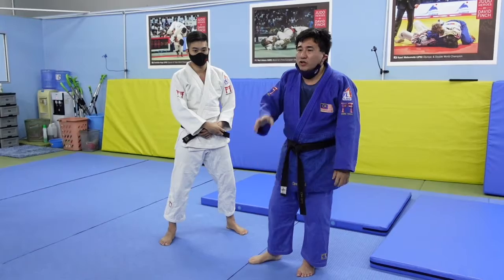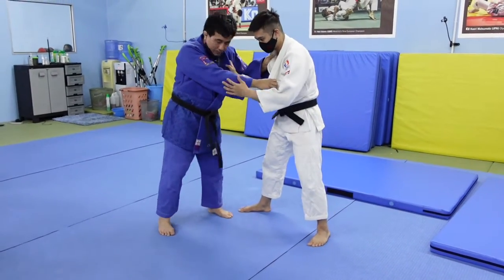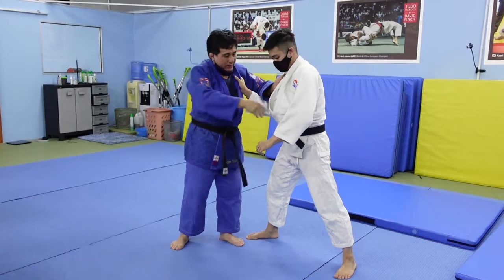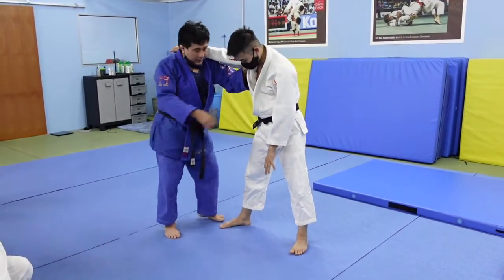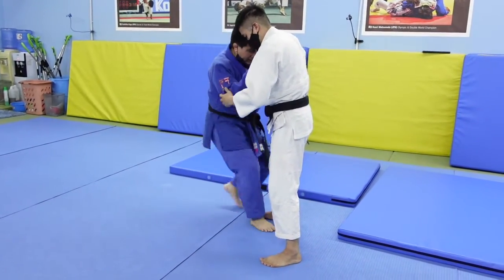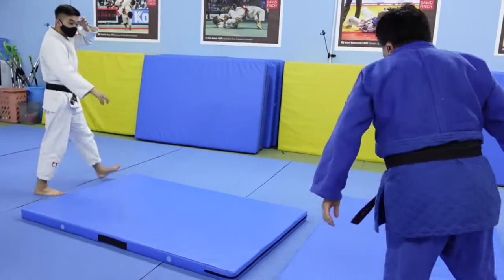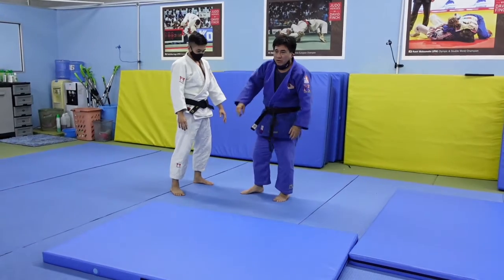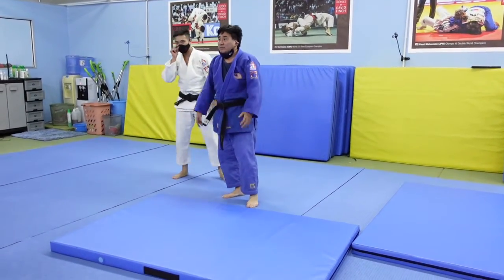Tomoe-Nage Live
This was the tomoe-nage session we had on Sunday.